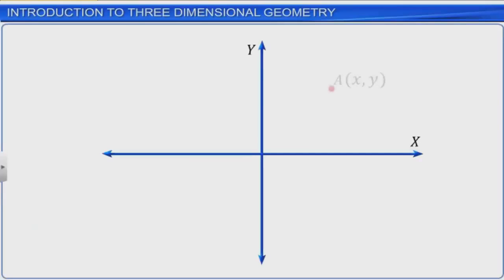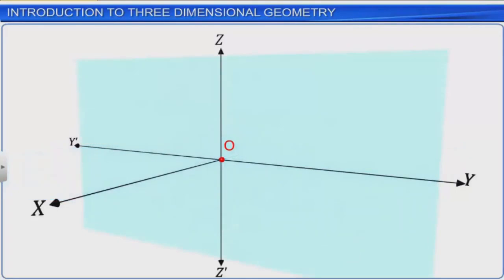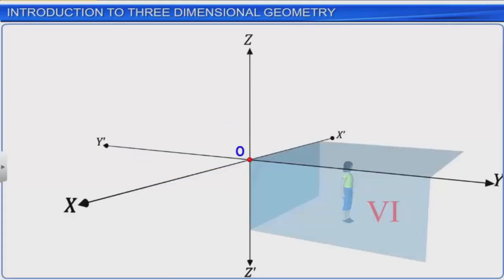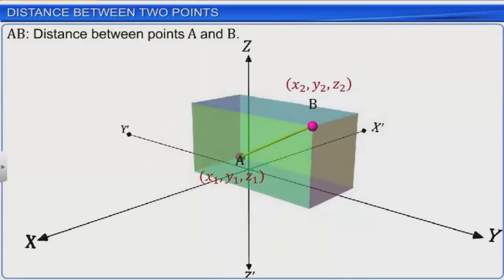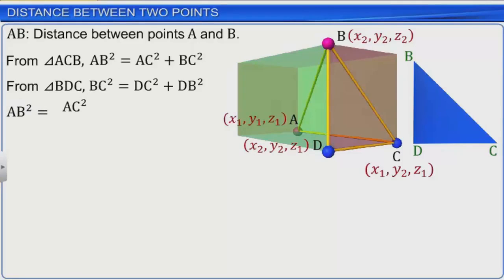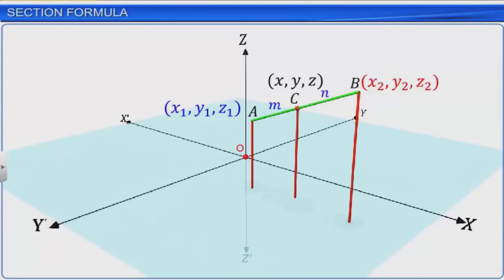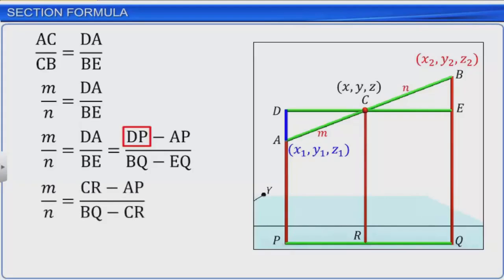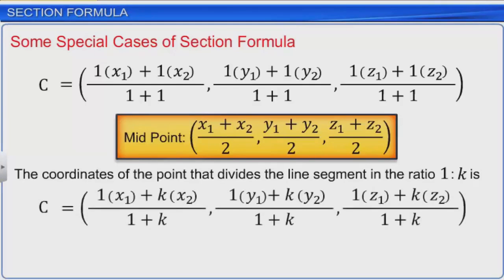CBSE Class 11 Math Full Chapter 12👉 Introduction to Three Dimensional Geometry